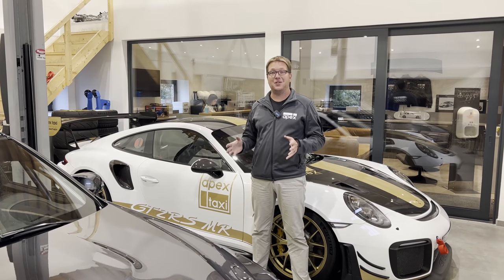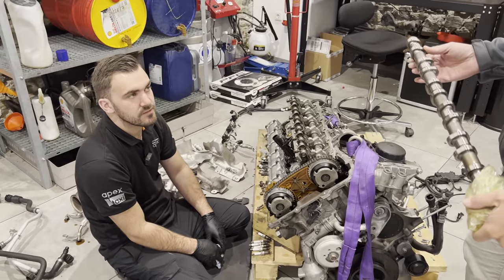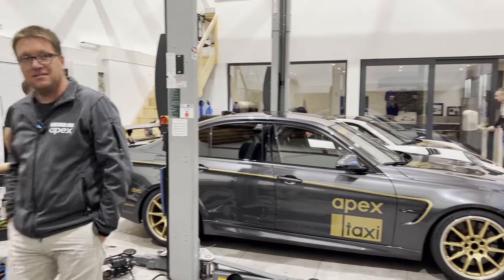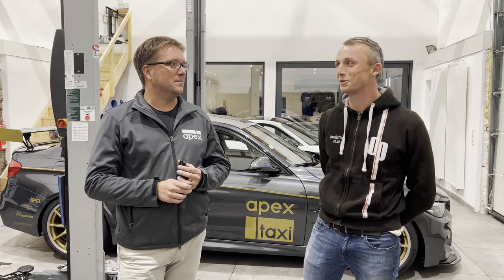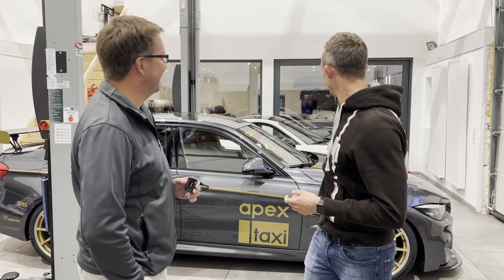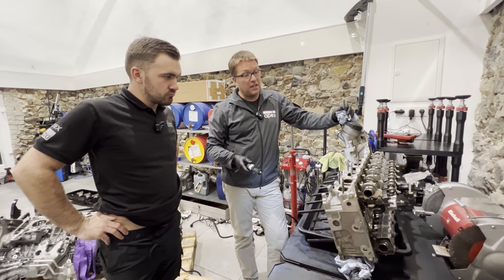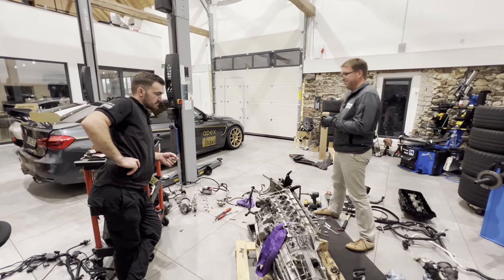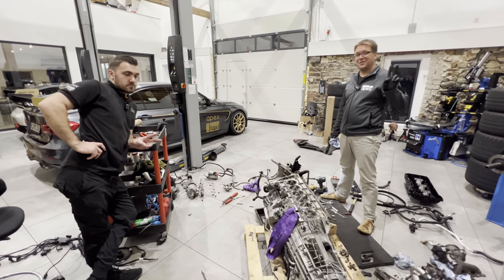BLOWN UP another BMW M3 Engine!!! Tear Down and Diagnosis...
00:00 Hey everybody I’m Robert!
00:18 We blew up the GT2 Transmission?!
00:48 Let’s get right into it…
01:03 Hey George!
01:22 Engine cover off
01:36 Looking at the valve train
02:13 Cracking the M4 Camshaft
03:51 Variable valve timing explained
04:17 What do I like?
05:02 An unexpected guest…
05:29 Tackling the timing chain…
06:10 No technical documents no problem!
06:44 Shoutout to the experts!
06:59 Hey @david_pittard !
07:51 Lap record?!
10:23 Good work George!
10:33 Back to David…
10:40 M3 Taxi vs M6 GT3…
13:35 Thanks David!
14:17 Taking out the last few bolts…
15:24 And we’re in!
16:00 Inspecting Cylinder 5
16:25 So what’s the problem?
18:19 FOUND the problem!
19:31 Final thoughts
23:00 Thanks and Goodbye!